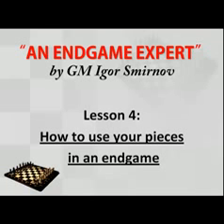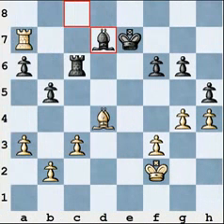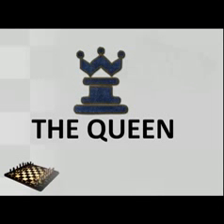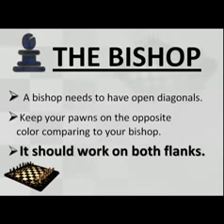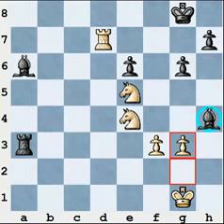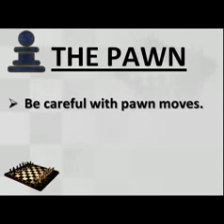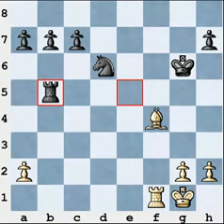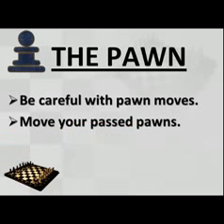Završnice - 3. lekcija - Kako iskoristiti figure u završnici ? (ŠAH)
Škola šaha Smederevskog ŠK objavljivaće lekcije koje se koriste u radu sa članovima omladinske ekipe Smederevskog šahovskog kluba. Nadamo se da će i drugi šahisti imati koristi od ovih lekcija.

I have no copyrights on this video. All copyrights goes to Igor